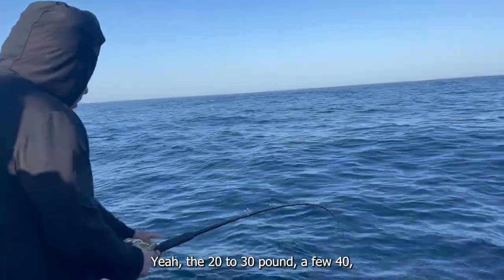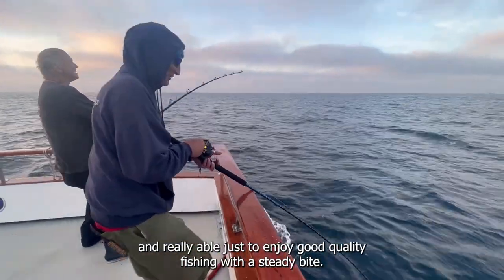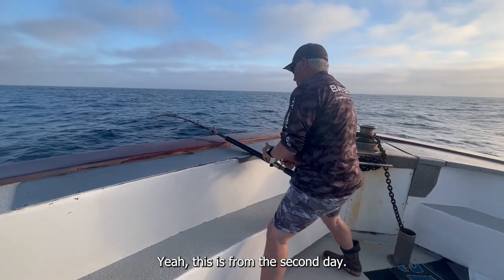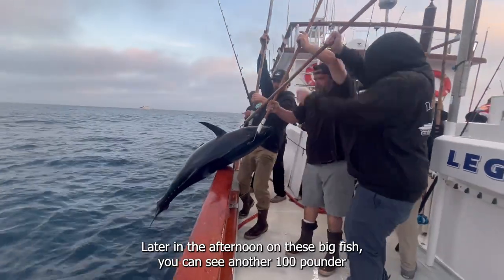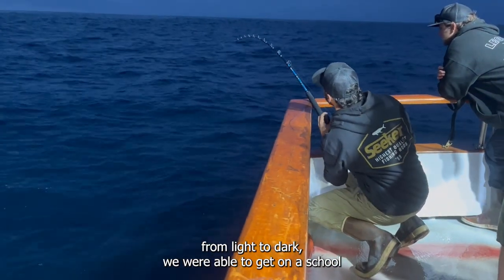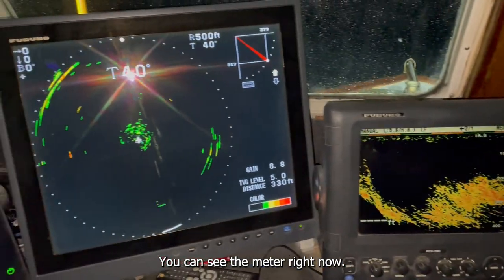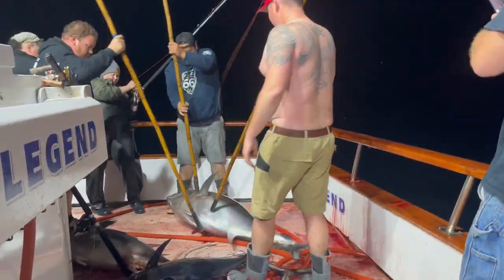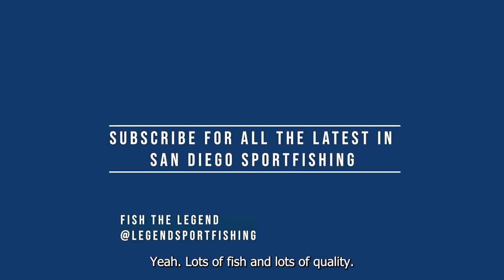Bigger Bluefin Are Biting!! Trip Recap April 20, 2023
April 20th 2.5 day trip recap with Steve & Cat. We talk about fishing conditions, what was biting, risks taken for big fish, and our fish count. 84 bluefin tuna for 21 anglers, 36 of those being 80-150 pounds. San Diego Sportfishing at its best!